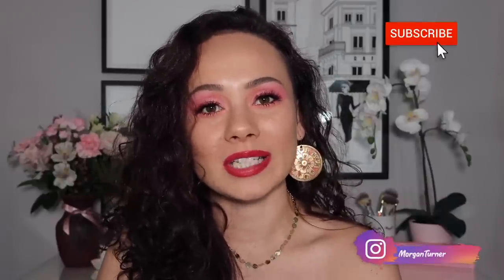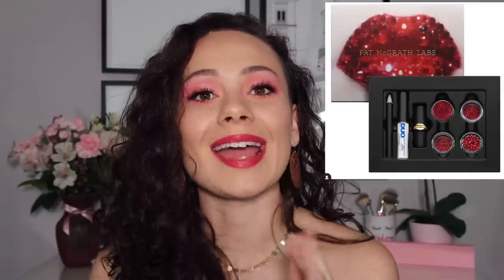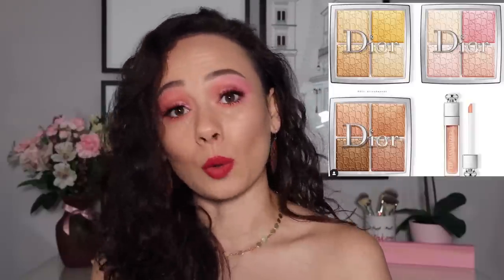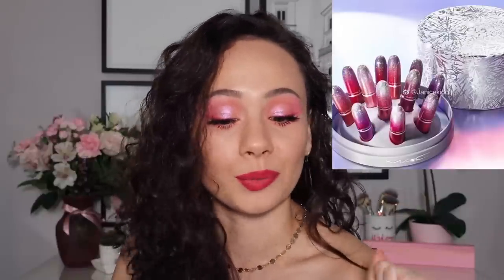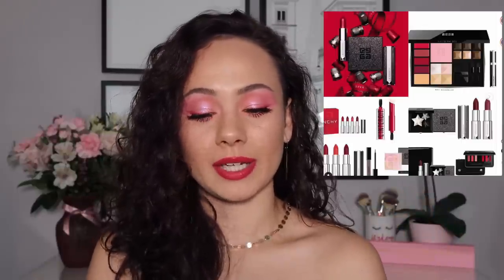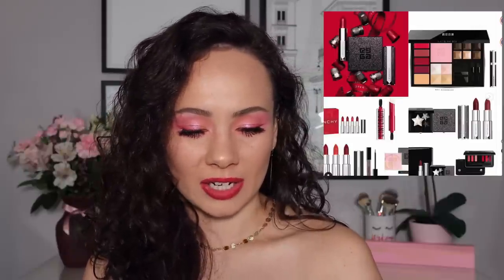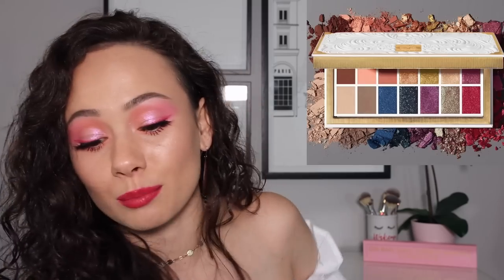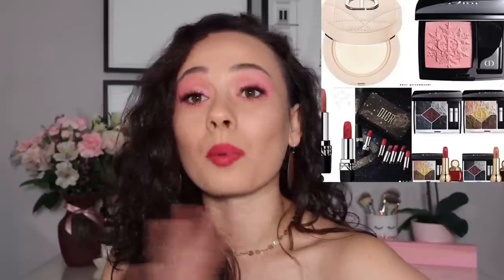NEW in HOLIDAY MAKEUP!! Shop or Drop?!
Hi friends! Welcome to another episode of Shop or Drop where I go over the NEW holiday makeup releases and my thoughts on them! ENJOY!

Products Mentioned:
Too Faced x Mariale Collection
Fenty Glosse Posse Holiday 2020
Tarte Holiday 2020
Pat McGrath Labs The Chrystal Lip Kit
Morphe x Madison Beer
Too Faced Holiday 2020
Dior Backstage Glow Face Palettes
MAC Frosted Firework Holiday 2020  (coming Soon)
Pat McGrath Labs Celestial Divinity Collection
Makeup by Mario Collection
Wayne Goss Weightless Blush Duos
Colourpop Sandstone Collection
Givenchy Holiday 2020 (Coming Soon)
Colourpop Hocus Pocus Collection (coming soon)
Shroud Cosmetics x BeautyBean Palette (Oct. 4th)

Too Faced Hangover Primer
Rare Beauty Brow Harmony (Cool Brown)
Rare Beauty Foundation (210N)
Rare Beauty Concealer (210N)
Rare Beauty Liquid Luminizer (Mesmerize)
Tower 28 Bronzino West Coast
Charlotte Tilbury Lip & CheekGlow (Colour of Dreams)
Hourglass Ambient Lighting Infinity Powder
ABH Eye Primer
Colourpop Charmer Eyeliner
Milani Pinker The Berry Fruit Fetish Eye Liner
Pat McGrath Labs Dark Star Mascara
Ardell Naked Lashes (421)
Colourpop I Heart This Lip Liner
NARS Burning Love Velvet Lip Glide (N/A)